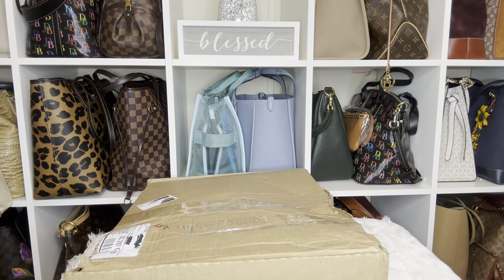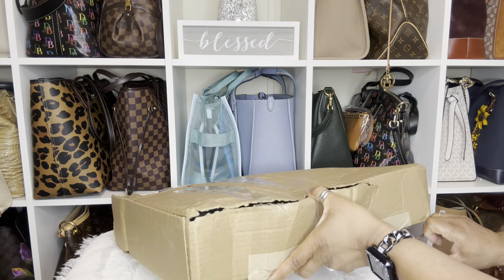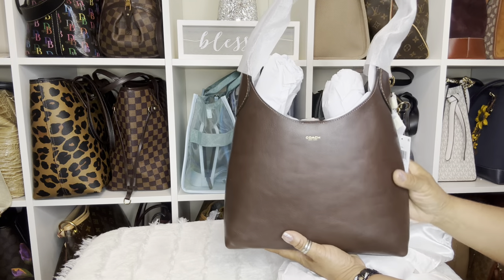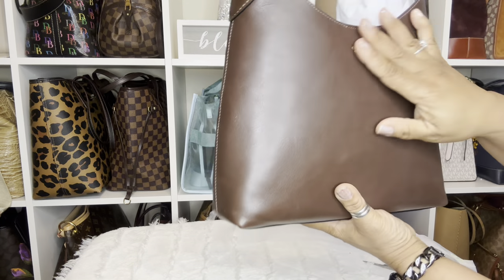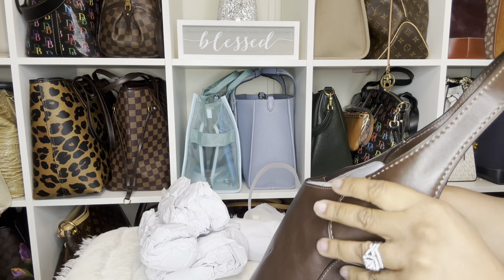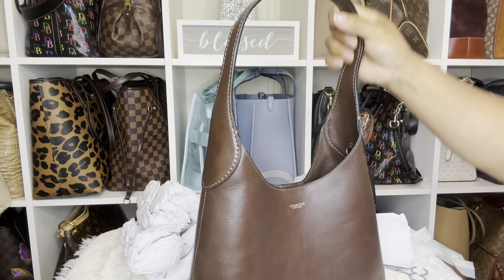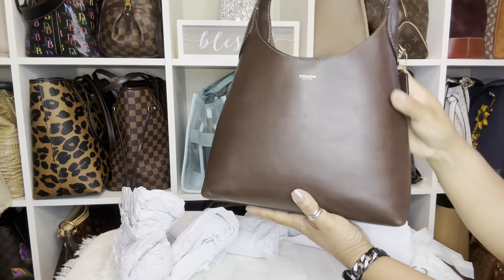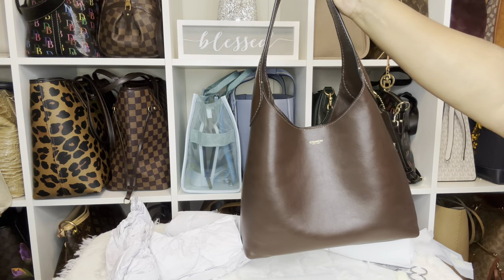Coach Brooklyn 28 Unboxing!!!!!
Sharing the unboxing of the BEAUTIFUL COACH BROOKLYN 28 in Maple!! ❤️❤️

I’m using Rakuten to get Cash Back at my favorite stores. Hate for you to miss out, so join now with my invite and get $30 after you spend $30. See Terms.

I can be reached at:
Or
York, SC 29745